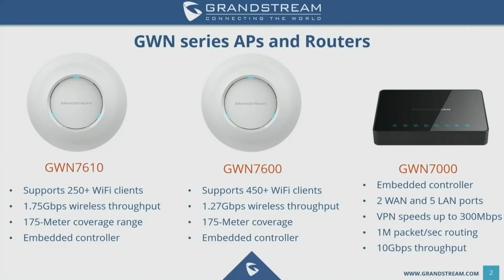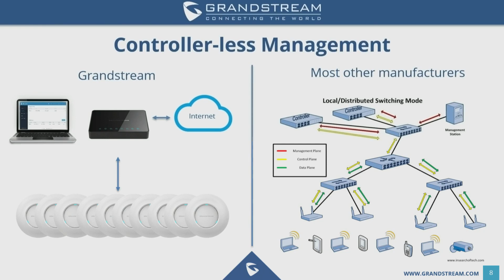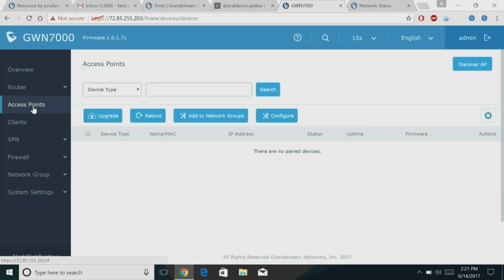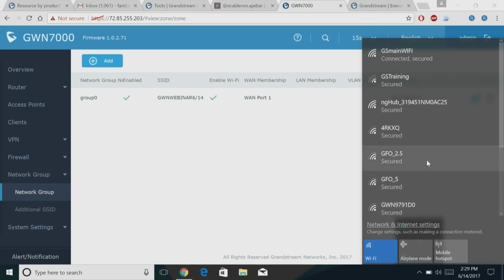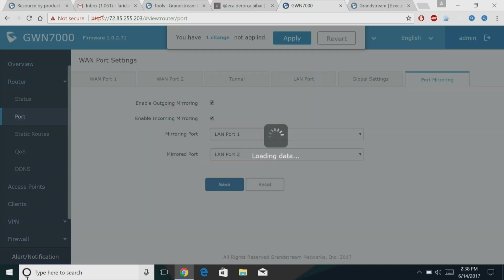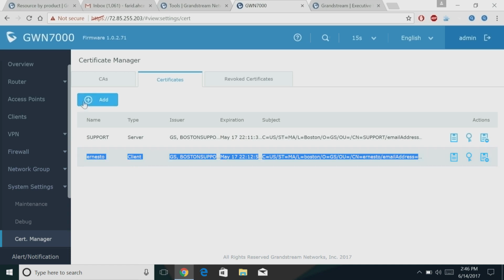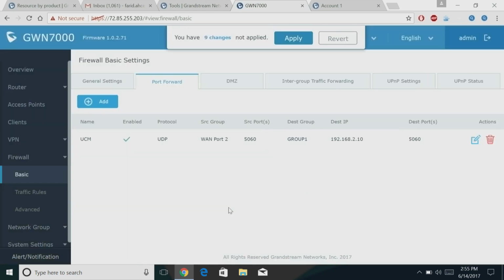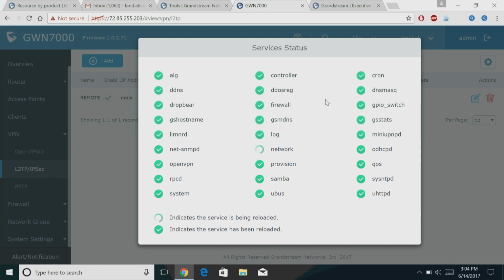Grandsream GWN7000 Router Training Webinar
Check out this training webinar recording from June 14, 2017 to learn how to setup, install and manage Grandstream's GWN7000 Gibabit VPN Router and GWN  series of WiFi APs. One of the main focuses of this webinar is on the embedded provisioning controllers built-in to the GWN series devices.